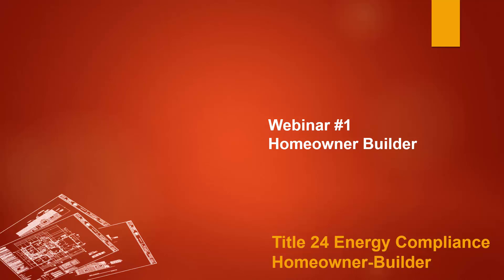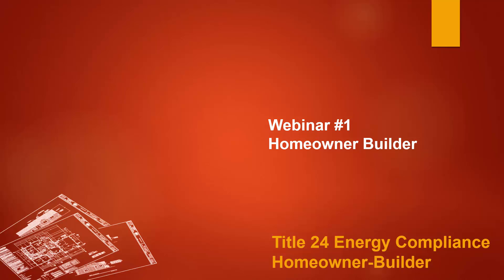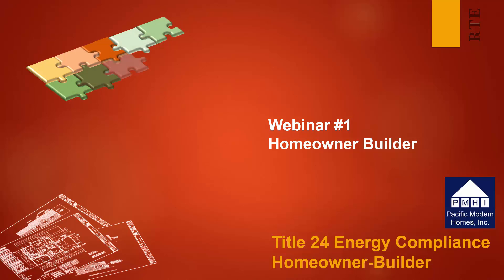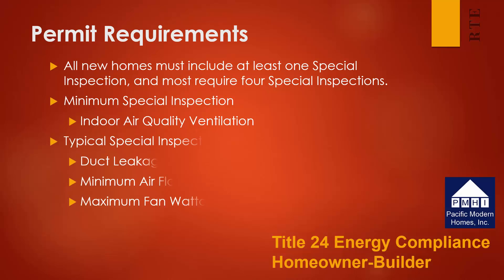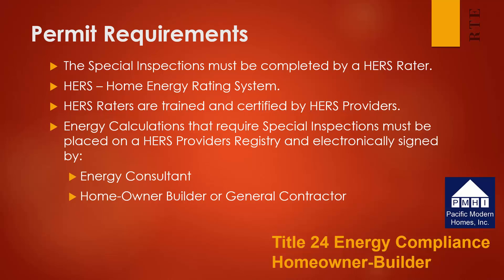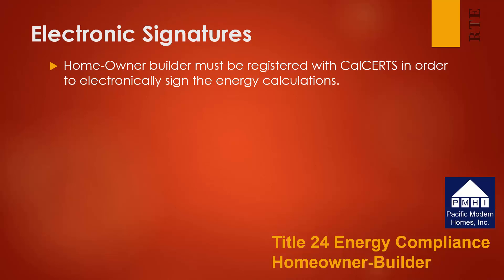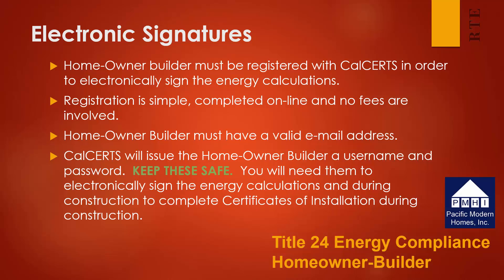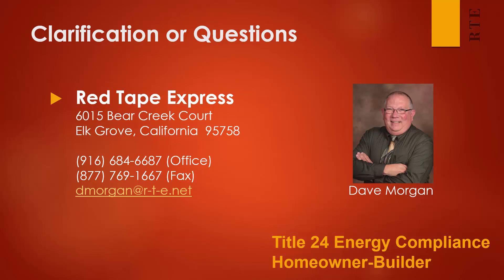PMHI & Red Tape Express Present California Energy Compliance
Webinar #1 Title 24 Energy Compliance Overview for the Owner Builder.

If you're building your new home in California you'll want to watch these videos. They are the first of their kind. They show you how to go through online process of the California Energy Commission, you won't find this anywhere else! This is the first of four videos